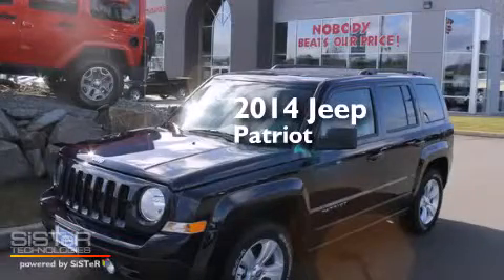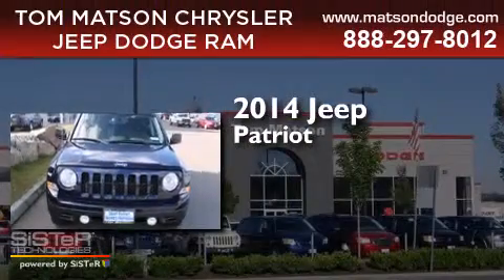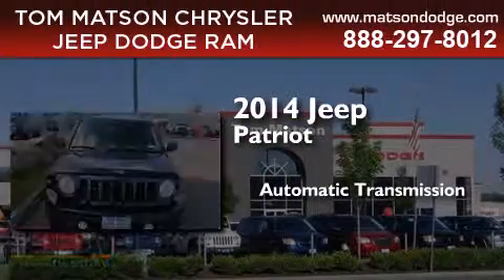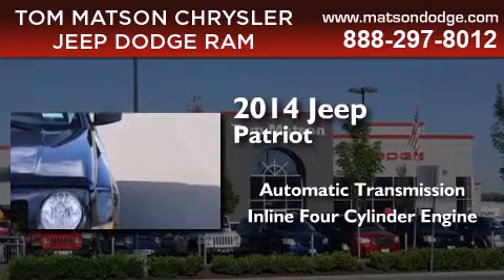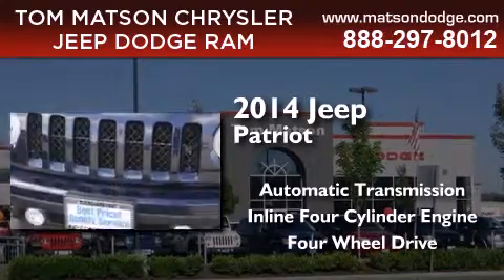2014 Jeep Patriot Auburn WA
We've been honored to serve the Auburn WA area , we promise that your experience at our dealership will exceed your expectations ! Year : 2014 Make : Jeep Model : Patriot Engine : 2.4L 4Cyl Trans . : Automatic Exterior : True Blue Pearl Miles : 25 Interior : Dark Slate Gray Tom Matson Dodge 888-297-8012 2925 Auburn Way N. Auburn , WA 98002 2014 Jeep Patriot Auburn WA